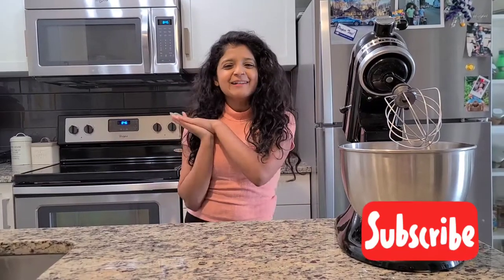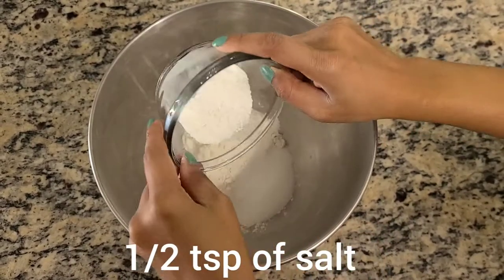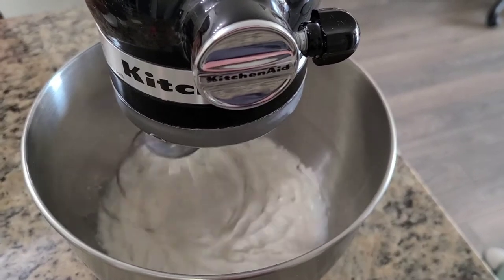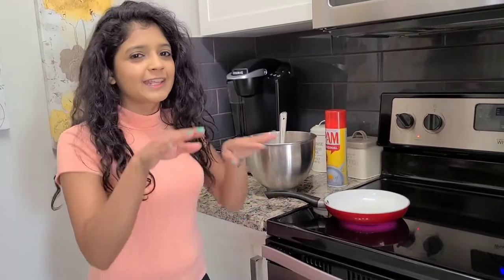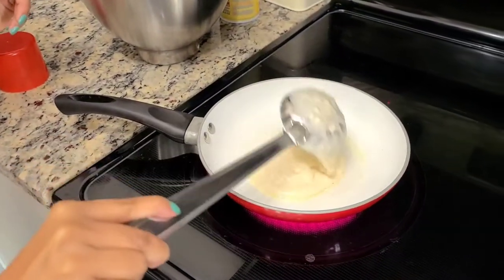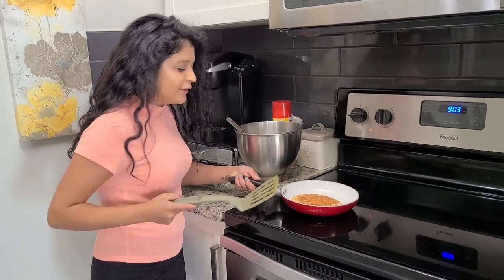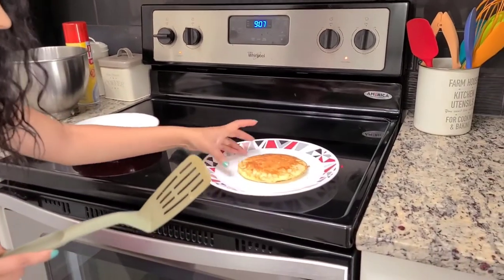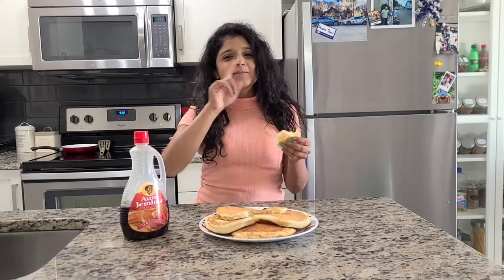Fluffy Pancakes with Vinegar and Baking Soda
Hi Everyone!

Musician: @iksonmusic